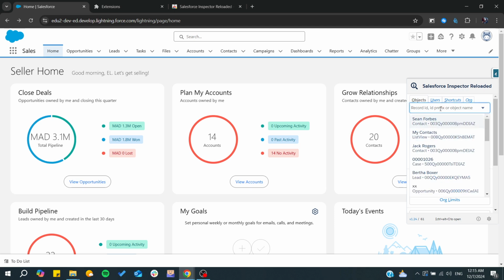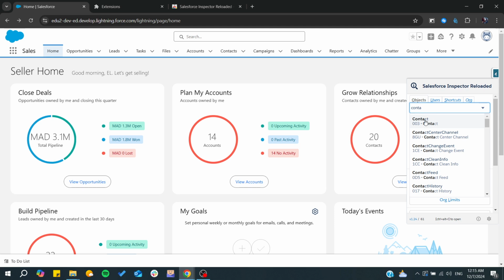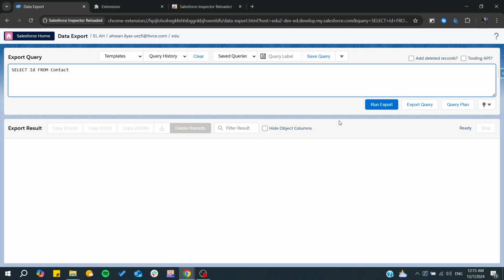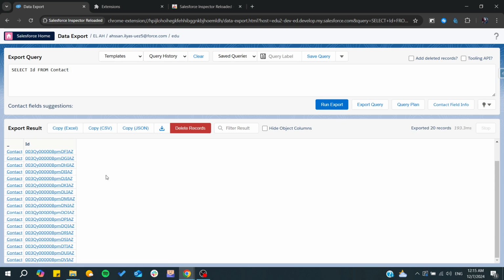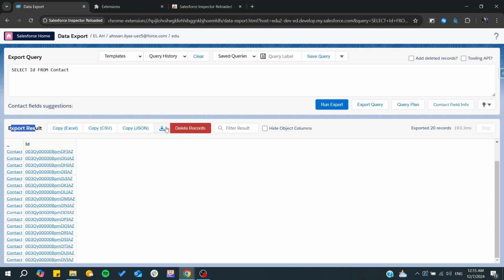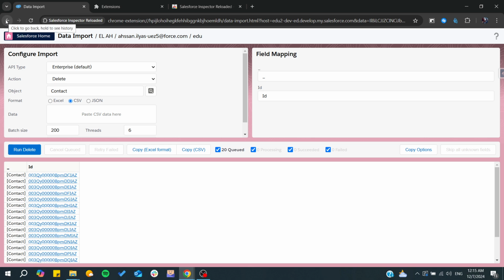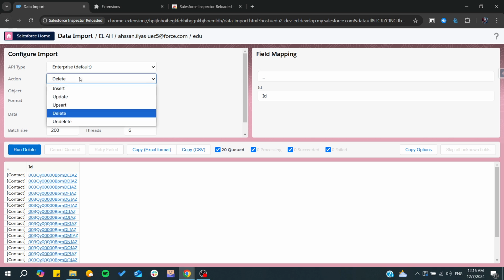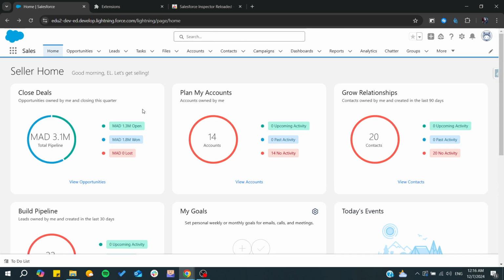How To Use Salesforce Lightning Inspector Tutorial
Today we talk about use salesforce lightning inspector,salesforce inspector,salesforce inspector chrome extension,salesforce lightning,salesforce inspector lightning